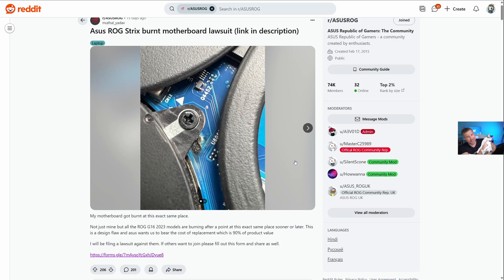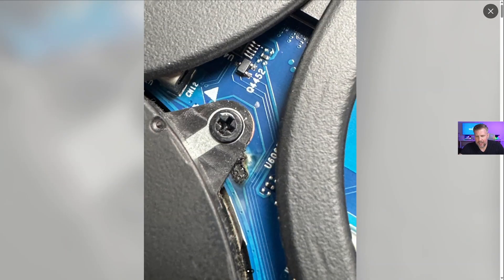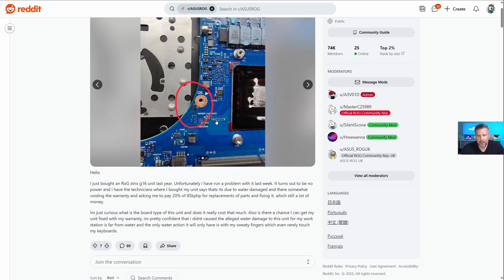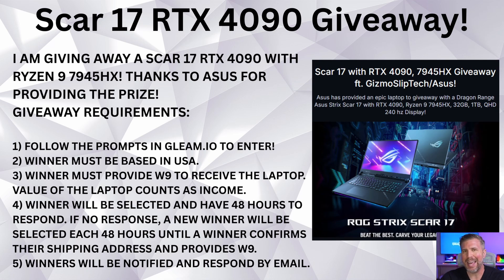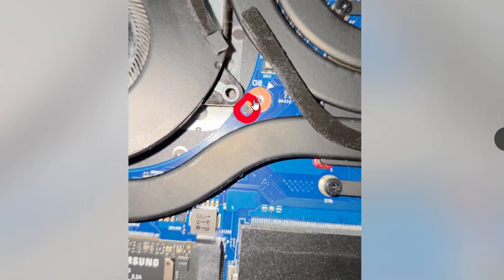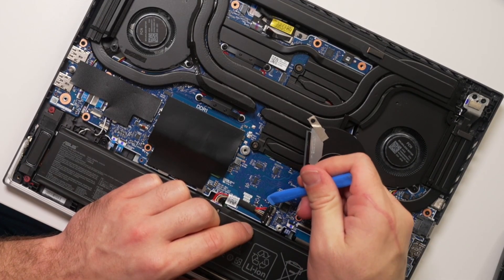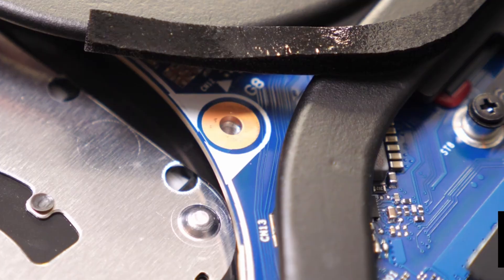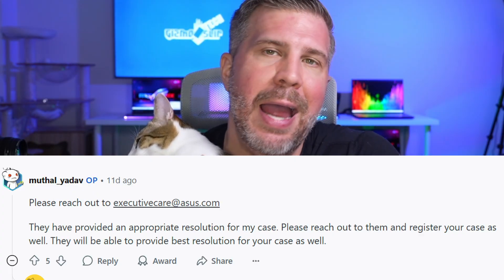Asus Strix G16 Motherboard BURNOUT?! How to FIX This ASAP! Asus Needs to Address This....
To the best of my knowledge, this does NOT affect 2025 Strix G16 laptops as Asus has already applied a fix in the newer laptops. Here is a detailed guide on how to fix the Strix G16 motherboard burnout problem if you have an affected unit that hasn't been fixed yet

00:00 - Asus Strix G16 Motherboard BURNOUT
00:12 - Who's Effected? Warning About The Asus Strix G16
00:51 - Specific Part Affected - Strix G16 Issue
02:22 - Interior Overview and What to Look For - Strix G16 Issue
03:20 - Breaking Down 2025 Asus Strix G16 - Strix G16 Issue
04:15 - What To Do If Your Laptop Is Affected - Strix G16 Issue